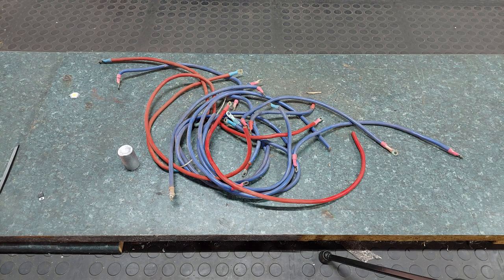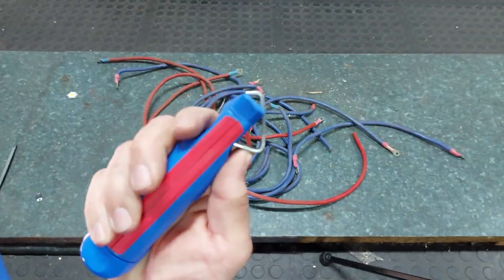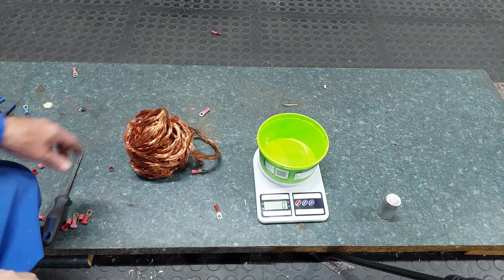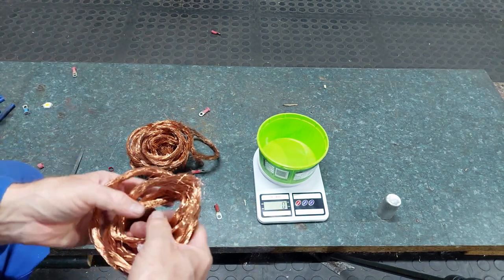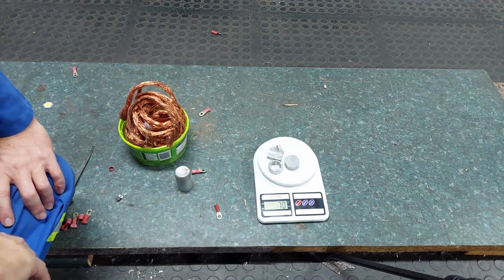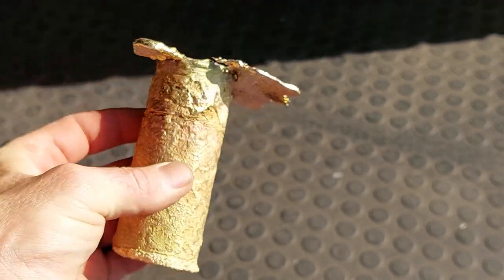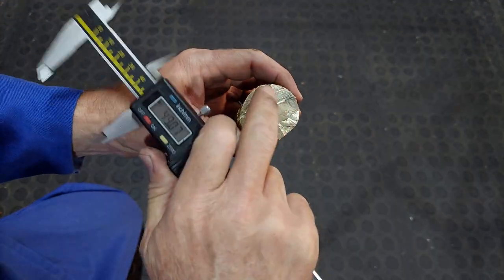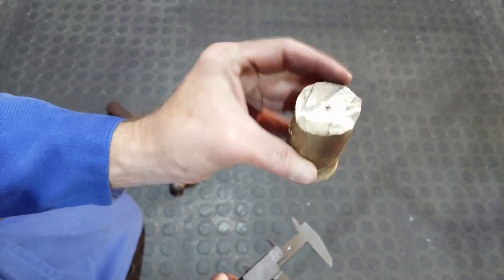Making Aluminium Bronze Stock